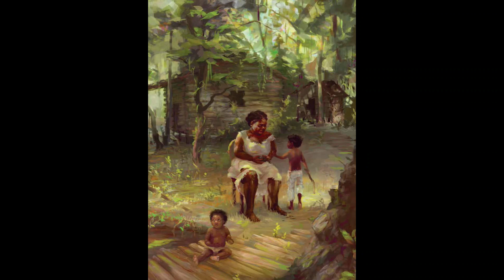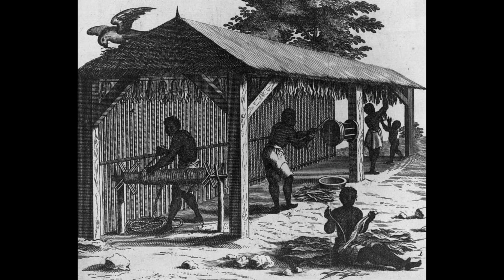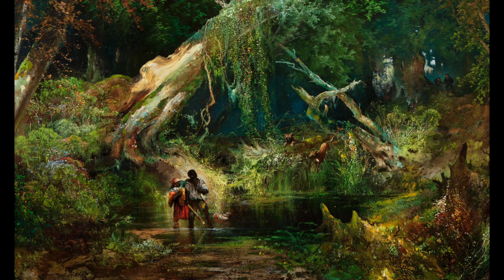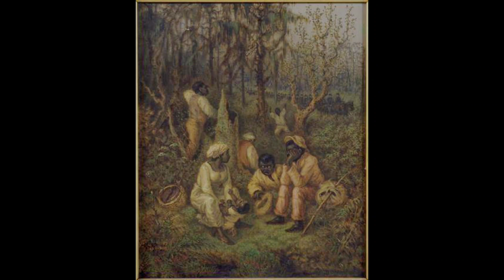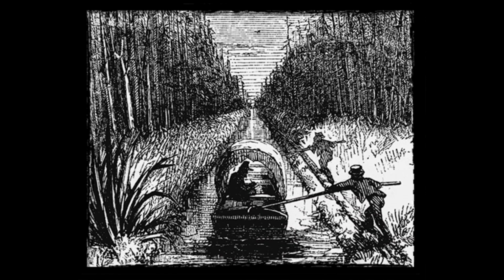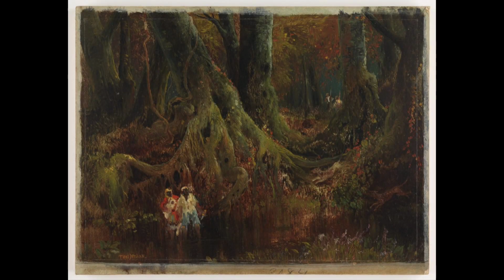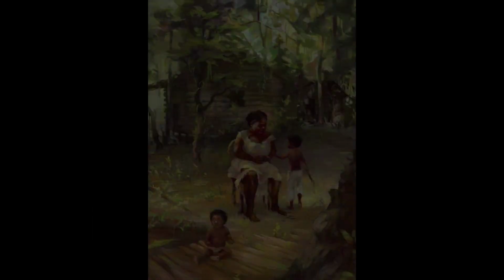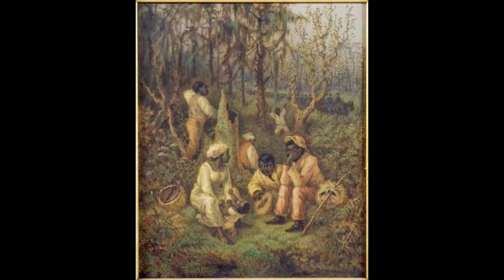Virginia's Maroons~ History from Home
In the Great Dismal Swamp of Southeastern Virginia, a population of Maroons, or Escaped Slaves that built isolated communities, existed for over 200 years. The Swamp became a stop on the Underground Railroad and was never conquered by American Soldiers. This is their story.